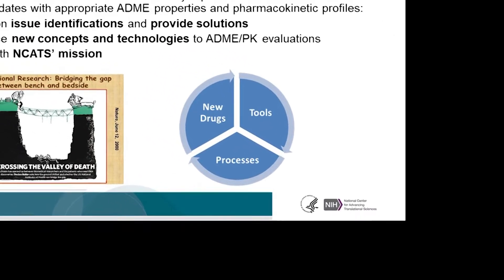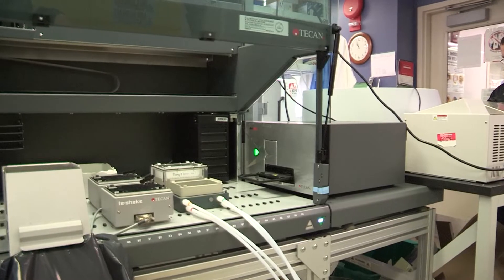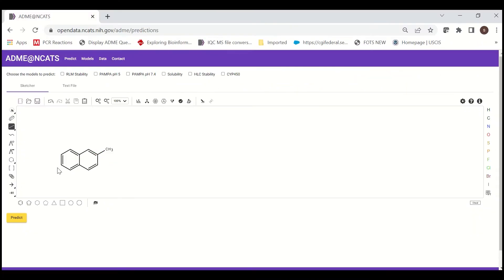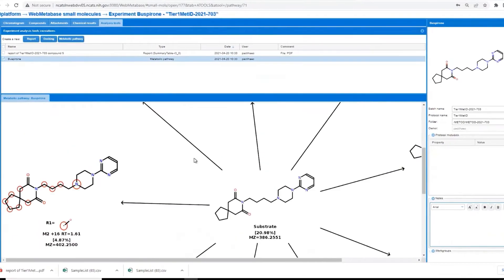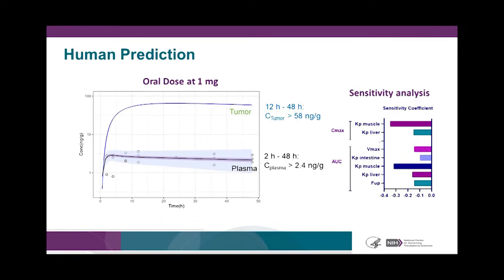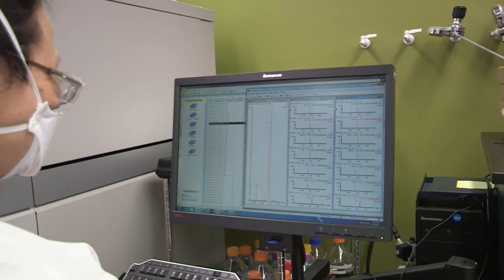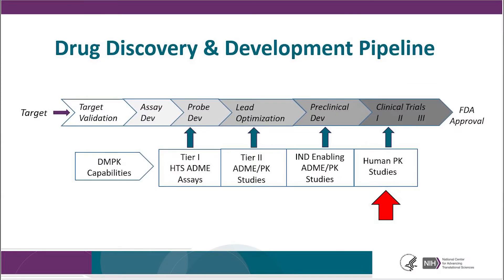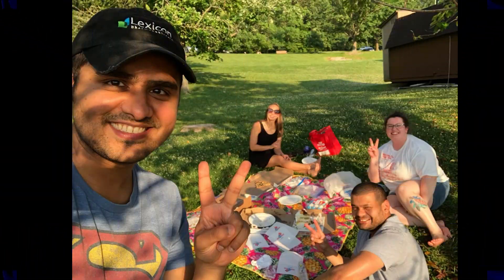NCATS Drug Metabolism and Pharmacokinetic Core — Virtual Lab Tour 2022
The Drug Metabolism and Pharmacokinetics Lab was created in 2011 at the National Center for Advancing Translational Sciences (NCATS/NIH), under the Division of Preclinical Innovation (DPI). Our mission is to advance translational science in drug discovery and development by applying pharmacokinetics concepts to guide drug design, lead selection, dose regimen design for pivotal efficacy and safety evaluations, and human PK property forecast prior to clinical trials. Our lab has the capability to conduct in vitro ADME and in vivo pharmaceutics studies as well as computational modeling for all stages of drug discovery and development projects.

Please visit our NCATS ADME predictor tool mentioned in the video